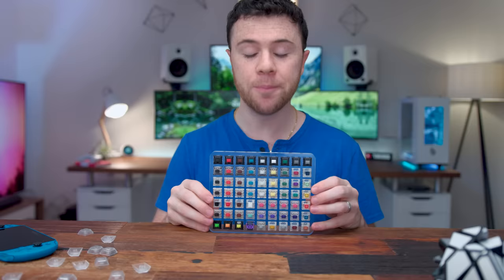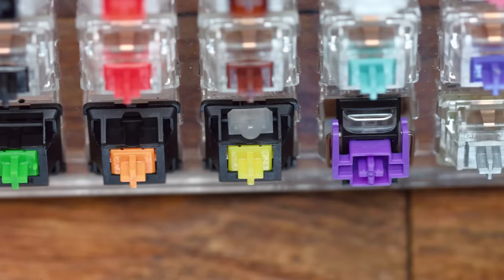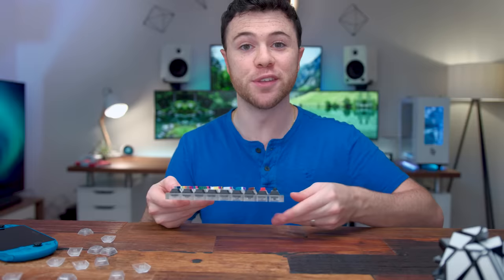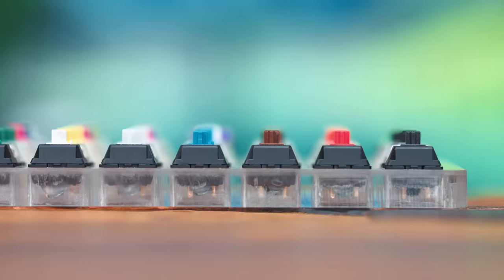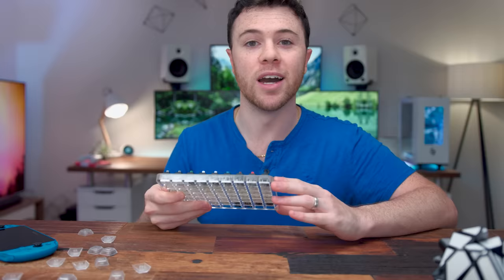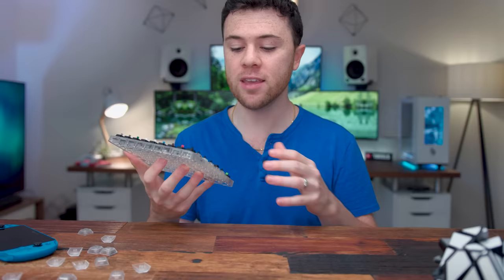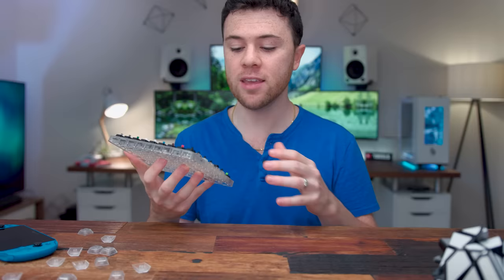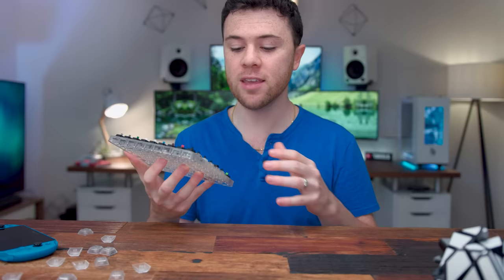ULTIMATE Key Switch Comparison - Which is Best for You?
Which key switch is best for a mechanical keyboard? We've got 63 switches to go over if you're interested in the differences, so sit tight & enjoy the ASMR sound test! This is aimed to give you a better idea of all the differences between them, including Cherry MX, Razer, Gateron, Kailh, etc.